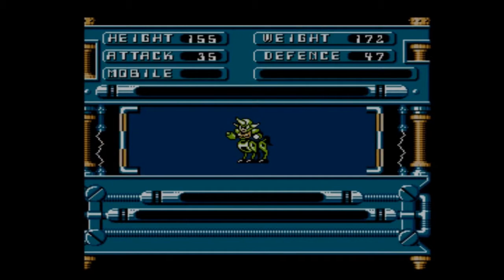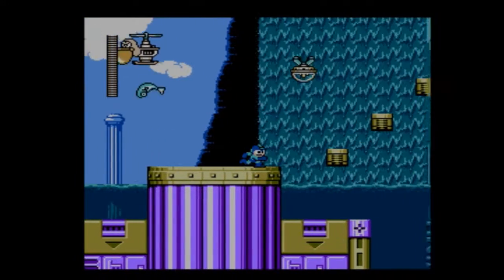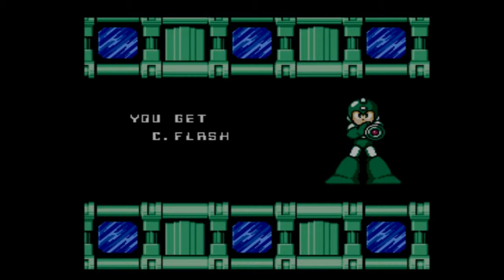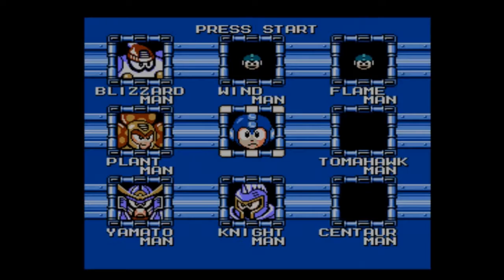Mega Man 6 - Centaur Man no damage buster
So what do you get when you cross Yu-gi-oh with the lost city of Atlantis? You get CHIMERA, THE FLYING MYTHICAL BEAST! Actually you get Centaur Man in the city of Greece...in Atlantis. This is a rare case where I'm able to make not one but two Yu-gi-oh references (crappy ones) in this video and probably nowhere else.

Difficulty:

Stage - 2/5
Centaur Man - 2/5

Next time, we continue across the world (in 80 days) heading over to the United Kingdom of Science...medieval castle.